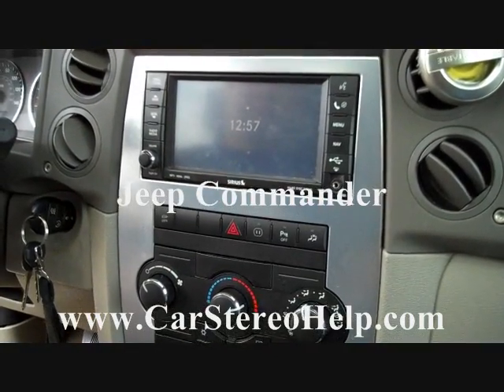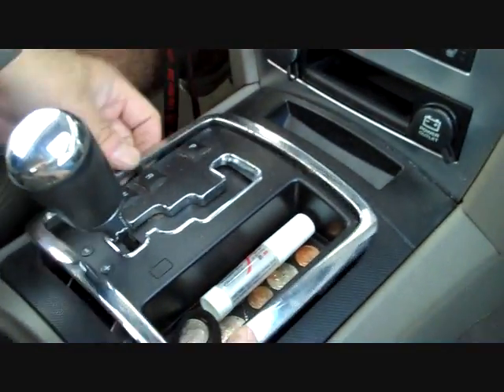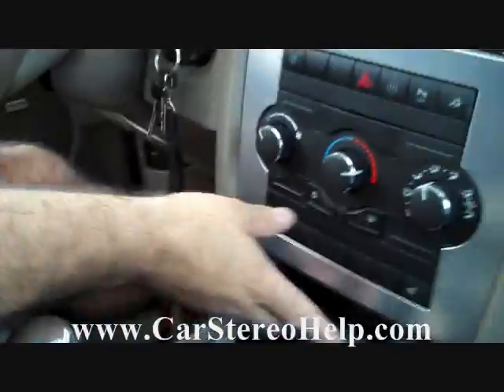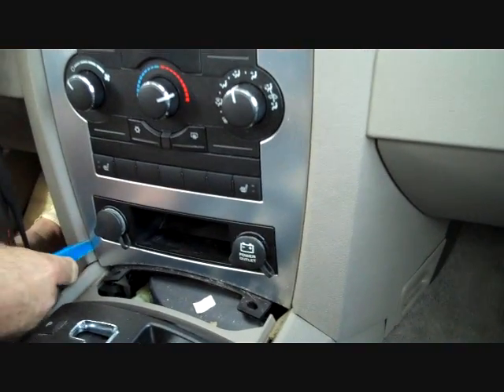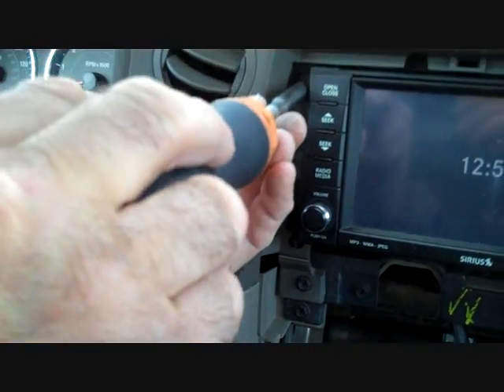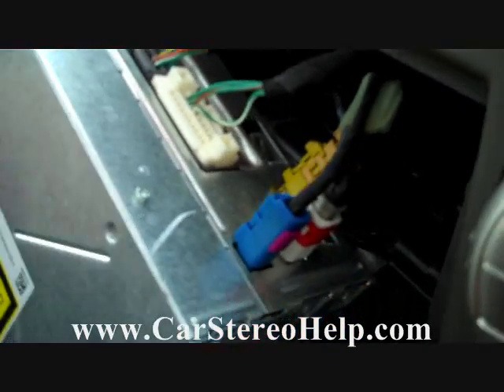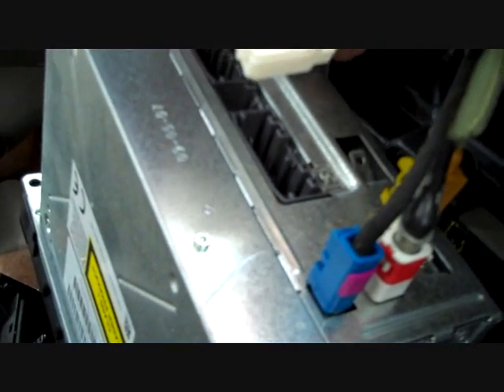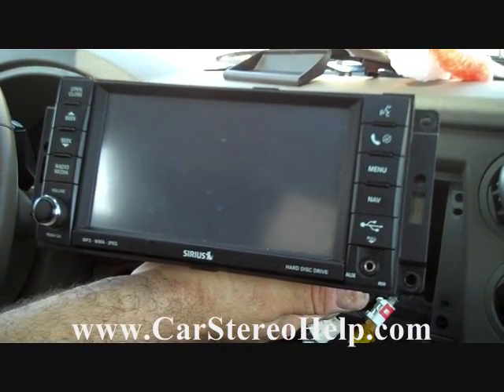Jeep Commander Stereo Removal = Car Stereo HELP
Jeep Commander Radio Removal. with MODEL and MAKE for MORE... 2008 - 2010 Car stereo, speaker, amplifier an antenna - remove, install, troubleshoot, replace and repair.